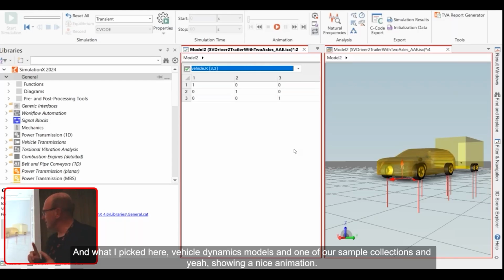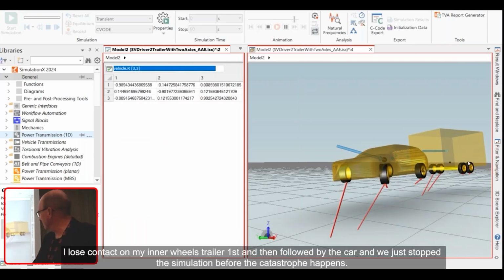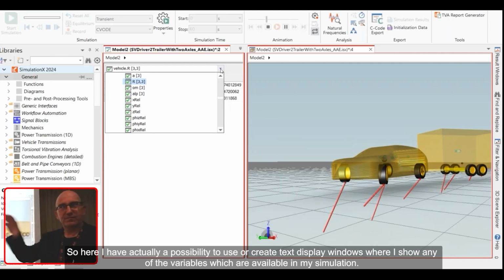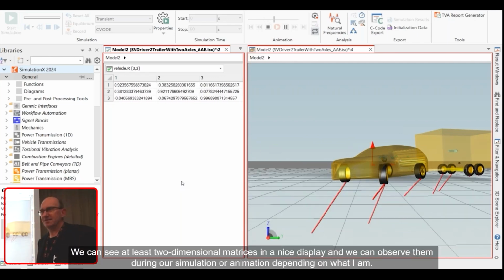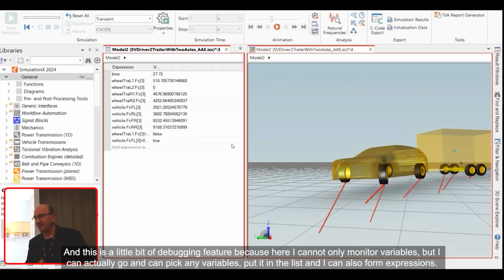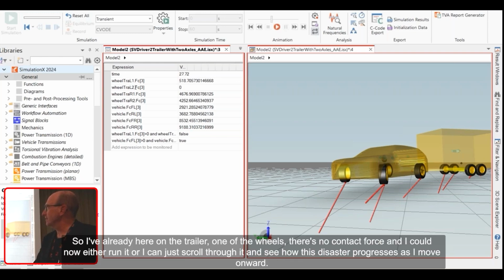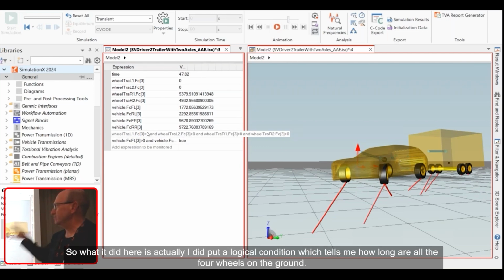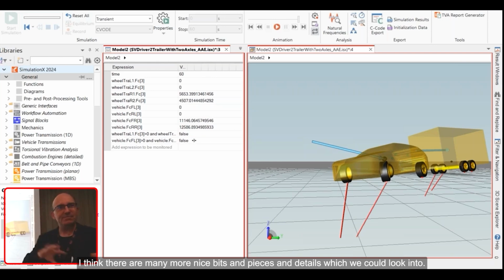Vehicle Dynamics: Stability, Wheel Lift & Dynamic Monitoring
Experience a live vehicle dynamics simulation demo created with SimulationX.

In this demonstration, we showcase car and trailer stability analysis, dynamic wheel contact monitoring, real-time vehicle behavior visualization, ground force evaluation, live simulation debugging and watch views and some advanced monitoring capabilities inside SimulationX

The demo highlights how engineers can analyze complex vehicle behavior and identify instability conditions using system simulation and multi-domain modeling workflows.

Please note that this presentation was recorded during a 2024 technical user event.